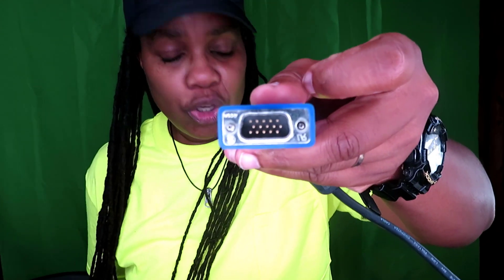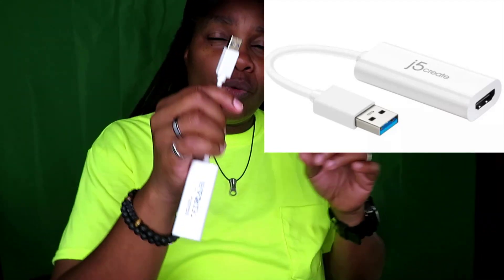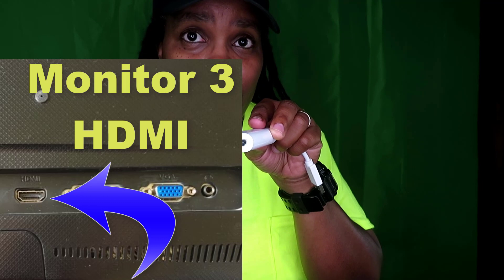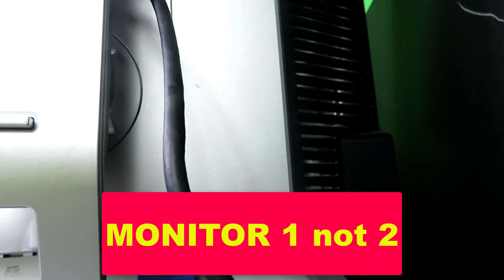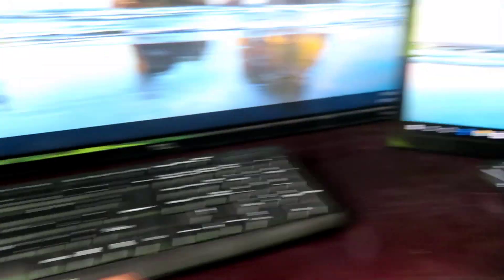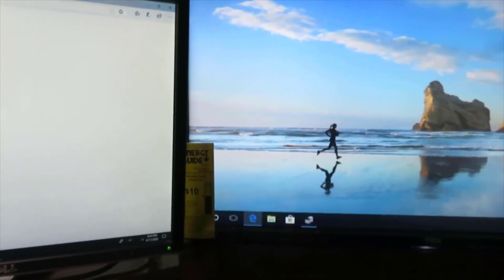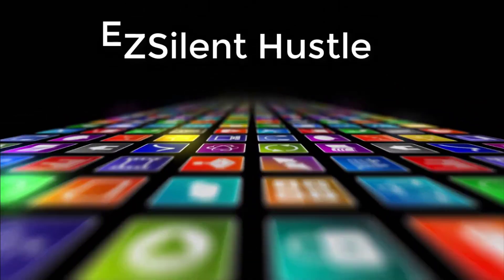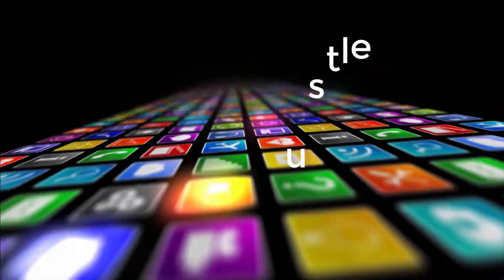👉Easy Steps On How To Setup Multiple Monitors💻👈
How To Set Up Multiple Monitors Windows 10 (2020) In this video, I will show you easy steps to setup multiple monitors. @ezsilenthustle

Don't Stop!

If you want to learn how to start an online business, go purchase my book on Amazon Kindle for only $2.99. I go into details on 11 business you can start TODAY!

I promise you will get so much information. I got you! I Promise!

The information contained on this YouTube Channel and the resources available for download/viewing through this YouTube Channel are for educational and informational purposes only. I am not a financial advisor.